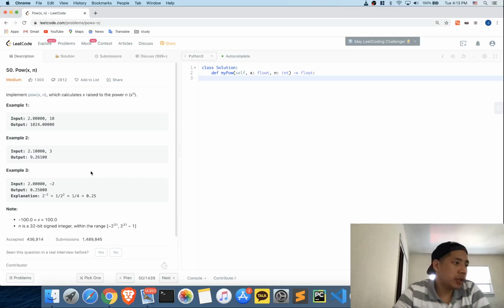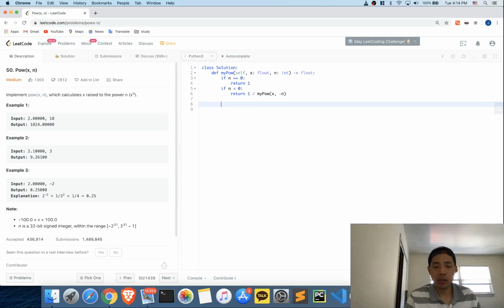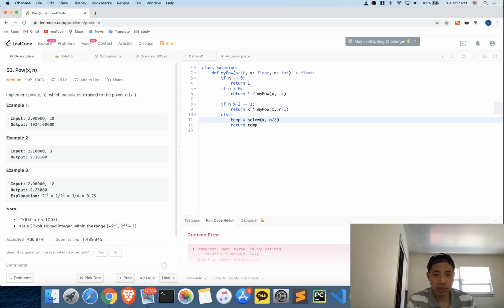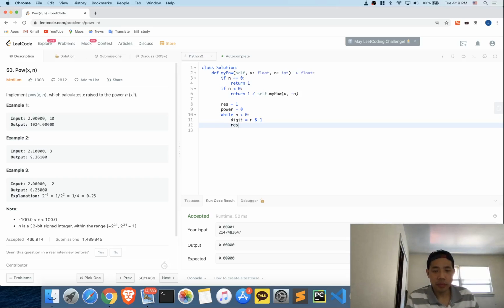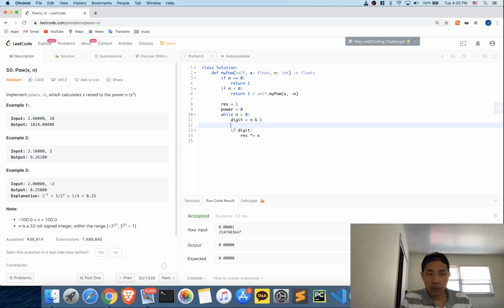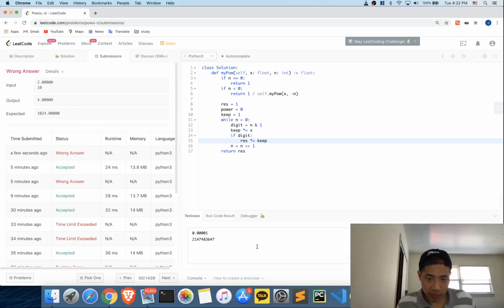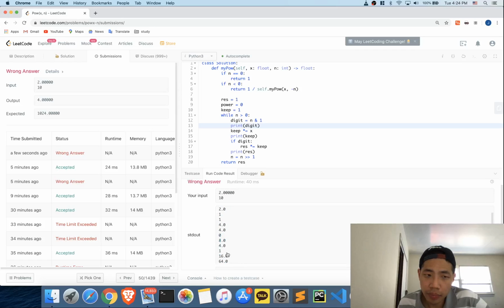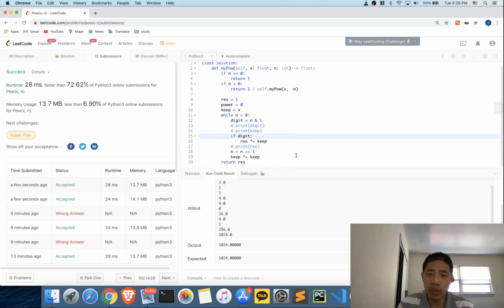Leetcode Problem 50. Pow(x, n)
Using Recursion and iterative method, by bit manipulation

python3